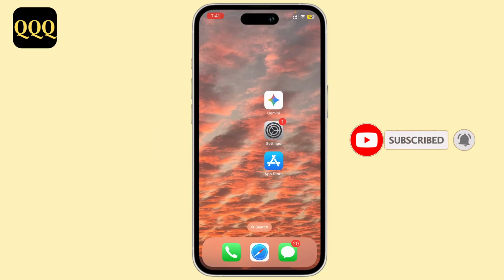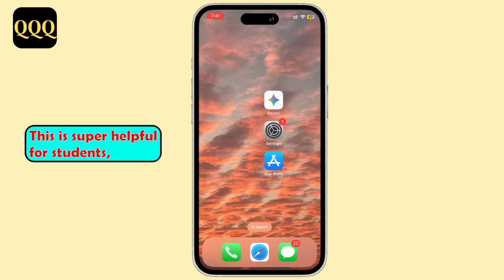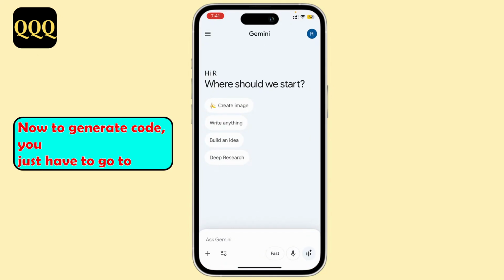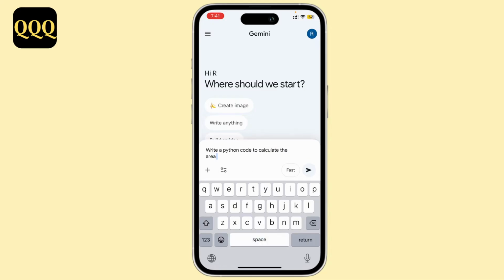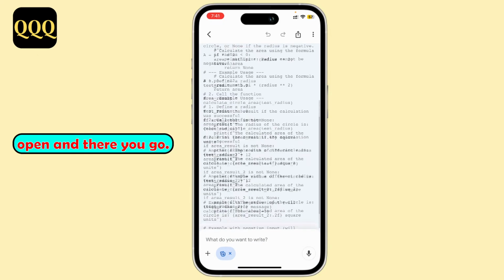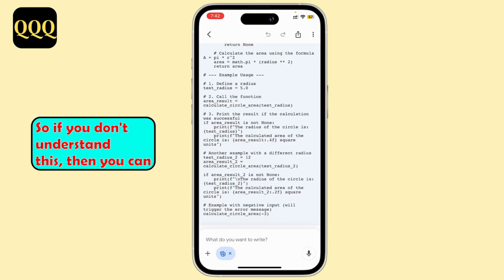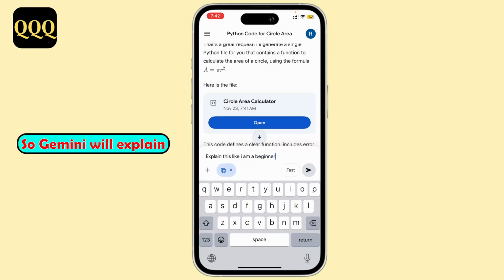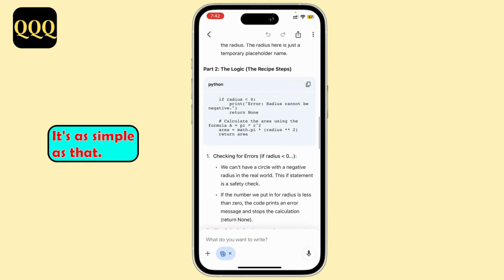How to use Gemini to Generate Codes ?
Welcome to our step-by-step guide on "How to use Gemini to Generate Codes?" If you're looking for an easy way to create code using Google Gemini, this video is perfect for you. We’ll show you how to generate code with Gemini, how to use Gemini for coding tasks, and how to write programs faster using AI-powered assistance. Whether you're a beginner or improving your workflow, these tips will help you understand, prompt, and optimize Gemini for code generation in different programming languages.

In this video, we will show:
How to use Gemini to generate code
How to write code using Google Gemini
How to get Gemini to create scripts and functions
Tips for coding with Gemini AI
How to generate programming solutions with Gemini